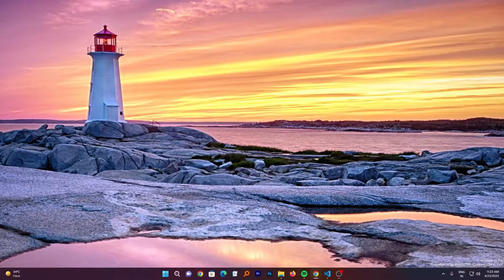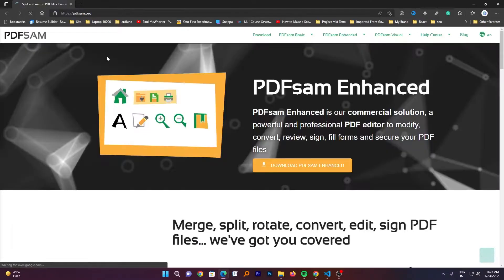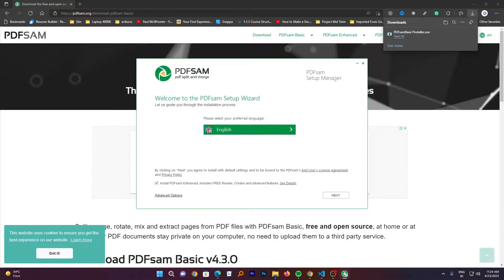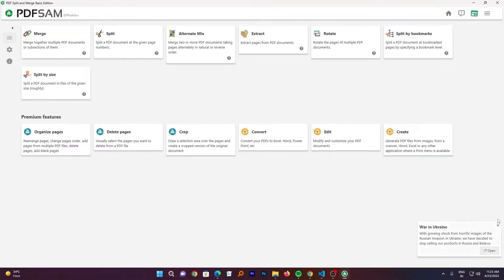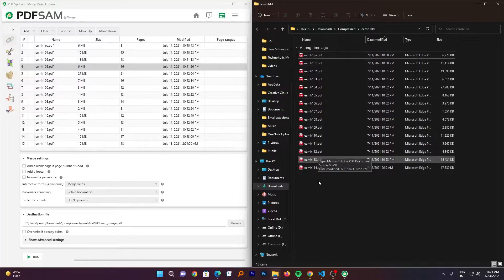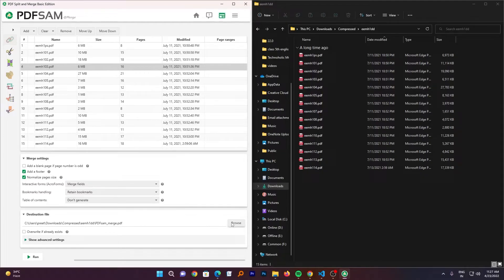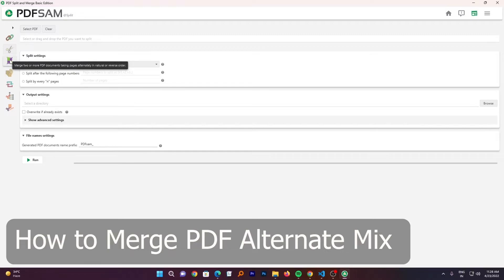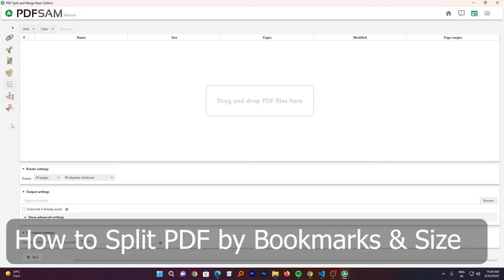How to Merge, Split, Rotate & Extract PDF Files using PDFSAM (Basic) Software | FREE & OFFLINE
How to Merge, Split, Rotate & Extract PDF Files using PDFSAM (Basic) Software | Free
In this  video you will see the complete review of one of the best PDF Editor where you can Merge together multiple PDF document or subsections them, Split a PDF document at the given page number, Alternate Mix (Merge two or more PDF documents taking pages alternately in natural or reverse order), Extract pages from PDF document, Rotate the pages of multiple PDF document and also Split a PDF document by Bookmark and Size.

⌚Timestamps :
00:00 Introduction
00:13 How to Download & Install "PDFSAM"
01:54 How to Merge PDF
03:20 How to Split PDF
03:31 How to Merge PDF Alternate MIX
03:49 How to Extract pages from PDF
04:01 How to Rotate PDF
04:01 How to Split PDF by Bookmarks & Size
04:20 Outro

Best PDF Editor Free & Offline